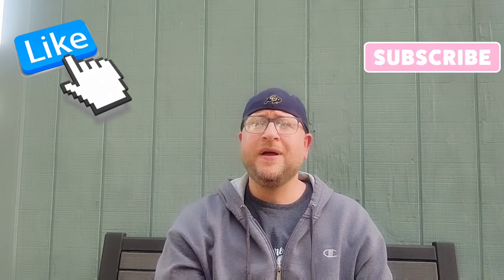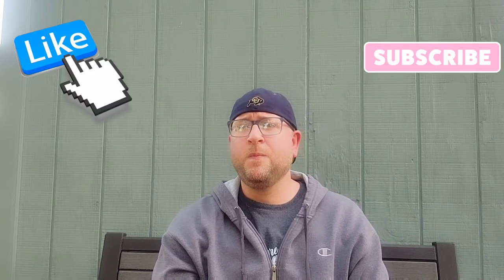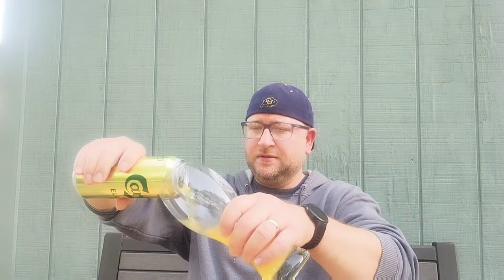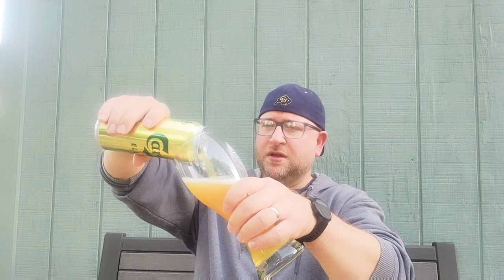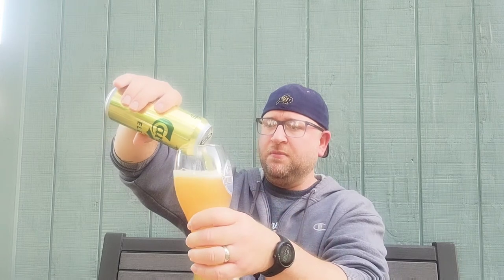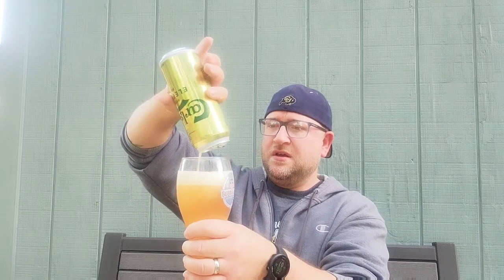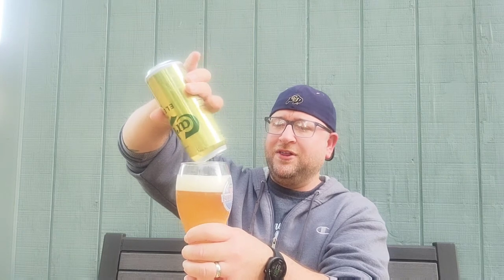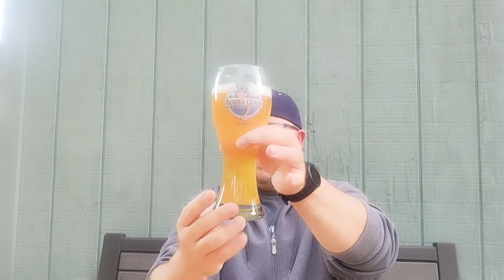Carlsberg Elephant Premium Pilsner Review// The Malted Gentleman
Welcome back! Thanks for joining your virtual drinking buddy as I enjoy Carlsberg Elephant Premium Pilsner brewed in Denmark. Cheers 🍻!

Music// Score: Bach Brandenberg Concerto No 3 in G (1st Movement) by Wilfred Symphony